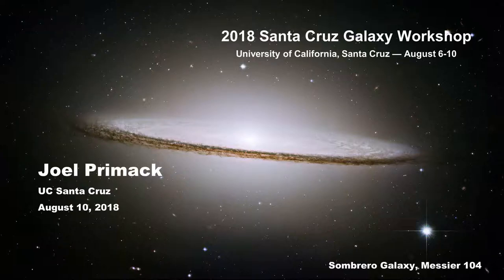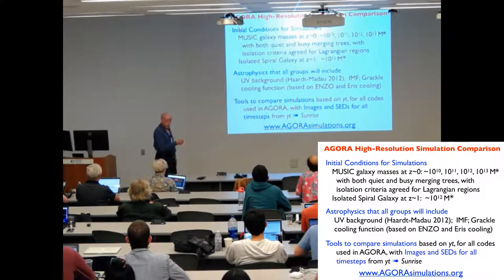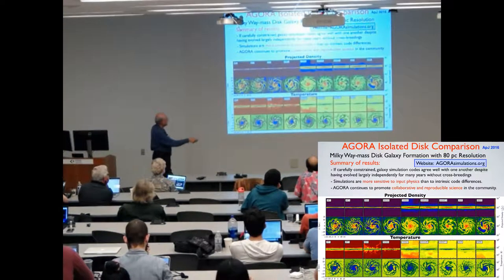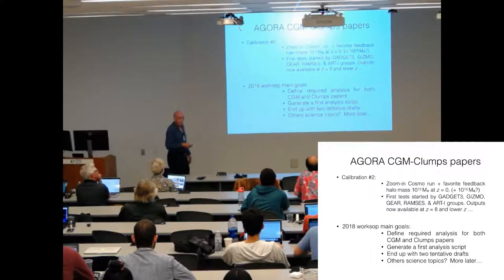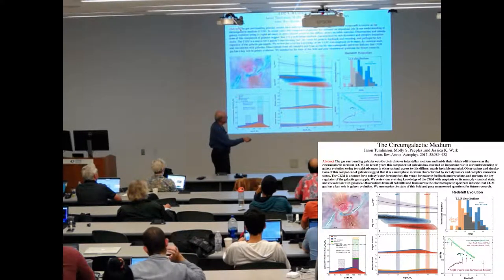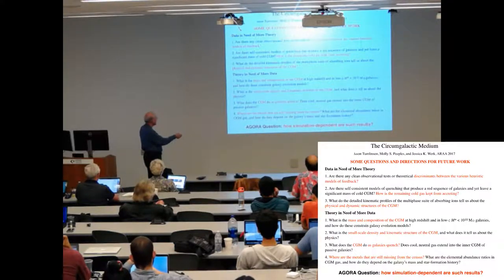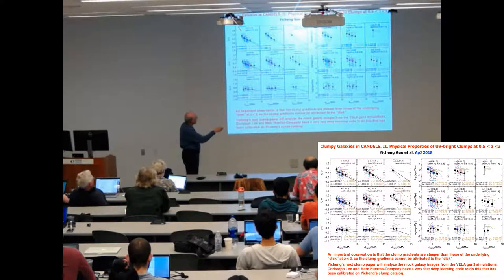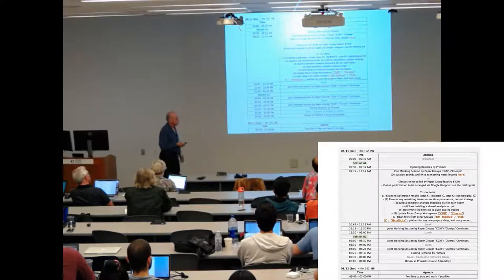Joel Primack: Overview of AGORA